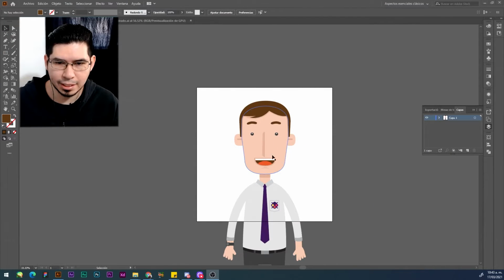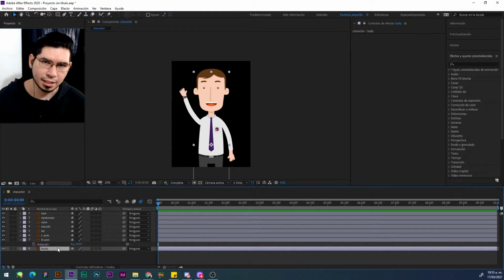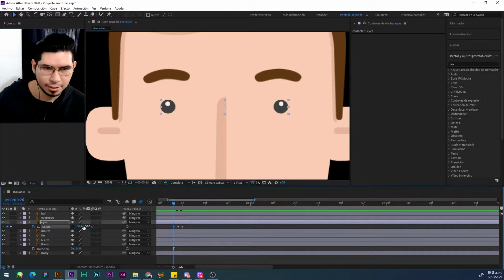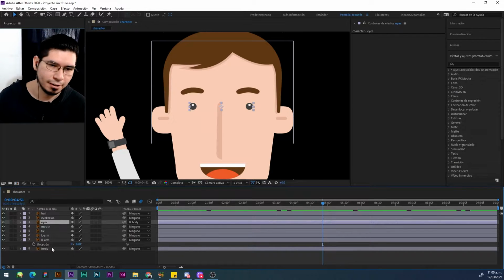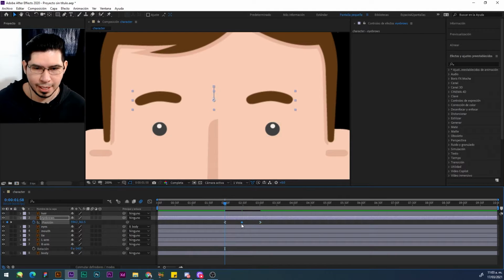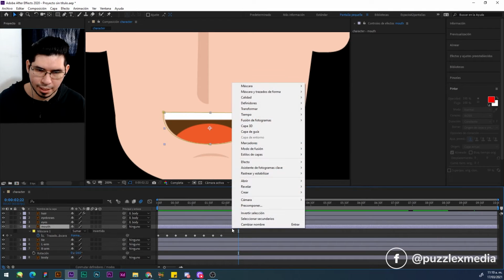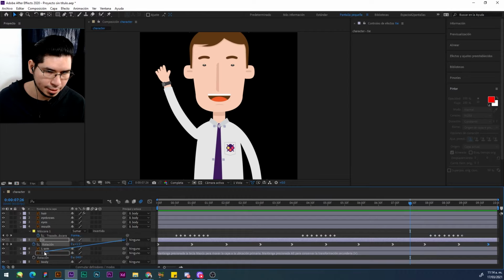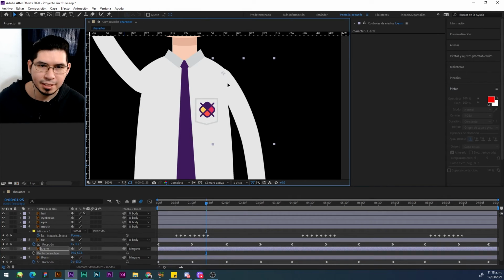Easy Character Animation on AE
In this tutorial we'll show you how to create a easy rig for a character animation.